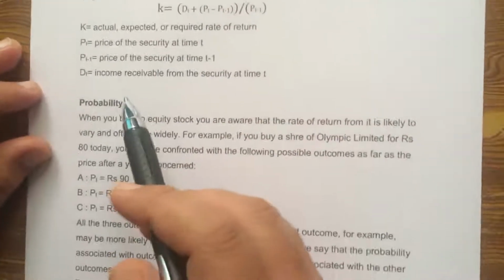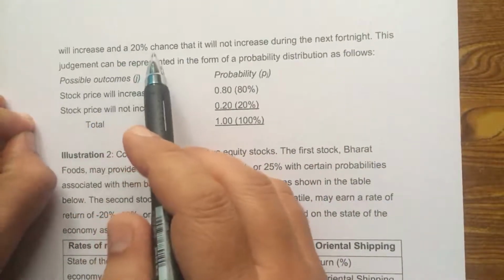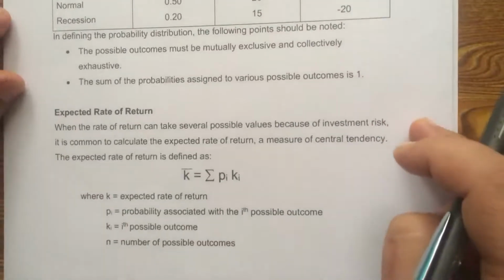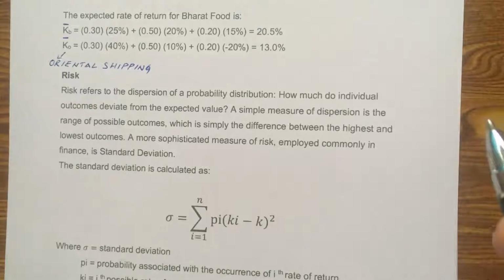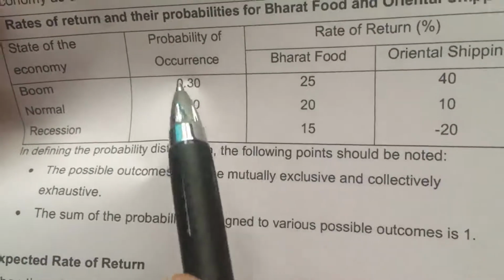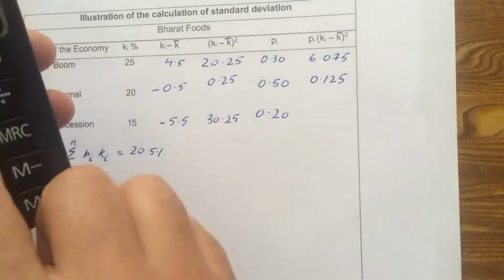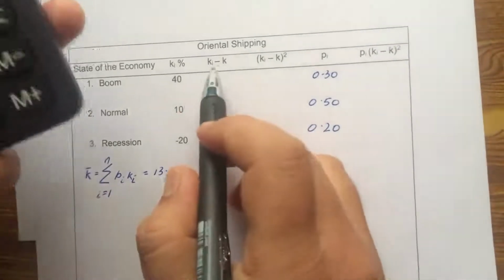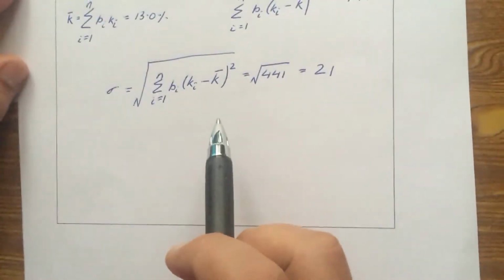Risk and return (Concepts): Part 1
Click on the link below to view and download the documents